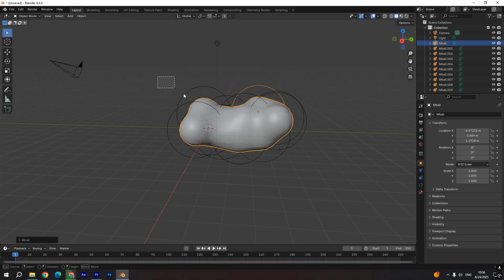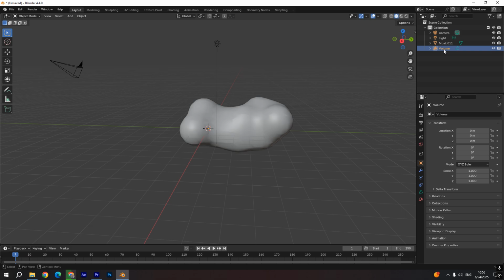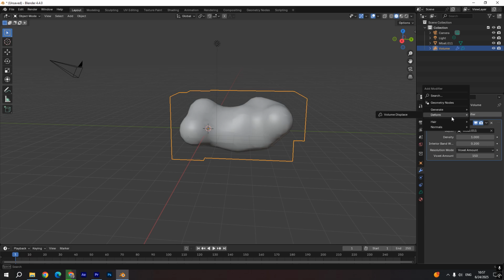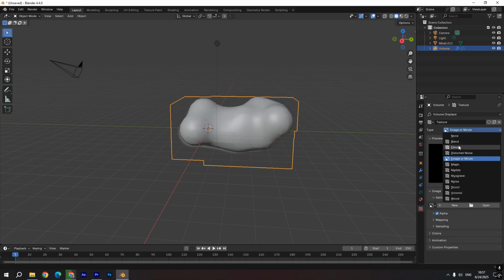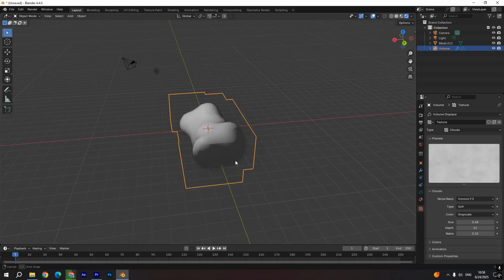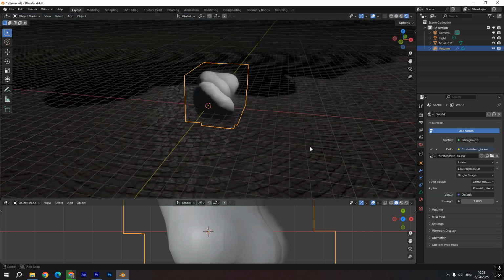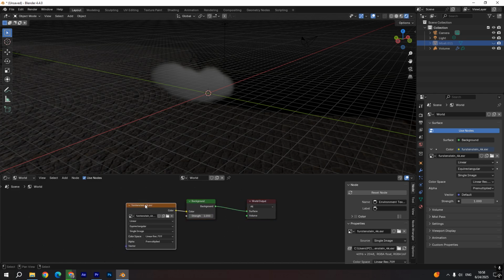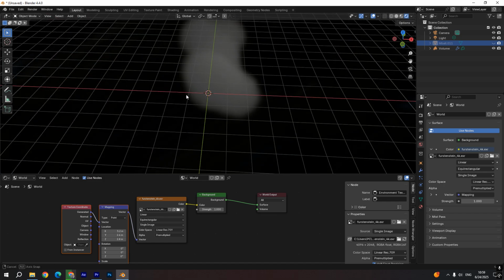Easiest Way to Create Realistic Clouds in Blender (Beginner-Friendly)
Fast & Easy Blender Clouds – A Quick Tutorial for Realistic Results in 2025

Want to add stunning, realistic clouds to your 3D scenes in Blender—without complicated setups? This beginner-friendly tutorial shows you the easiest and fastest way to create realistic clouds in Blender using simple techniques that work for both Eevee and Cycles. Learn how to use volume shaders, noise textures, and the Principled Volume node to generate soft, natural-looking cloud formations with full control over shape, density, and lighting. We’ll walk you through how to build volumetric clouds step by step, adjust materials, set up the world background, and add atmospheric effects to bring your sky to life. Perfect for landscape renders, animation, concept art, and environmental design. Whether you're creating a sunset, stormy sky, or dreamy daylight scene, this tutorial gives you the tools to make it happen—fast and beginner-friendly!